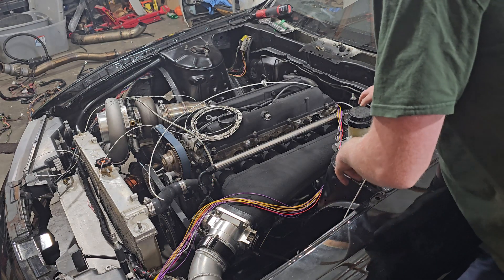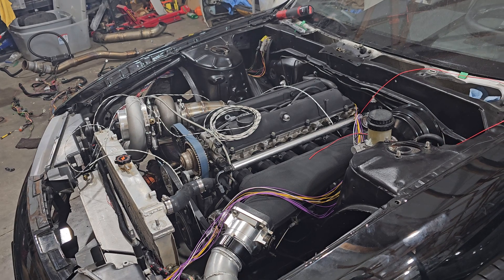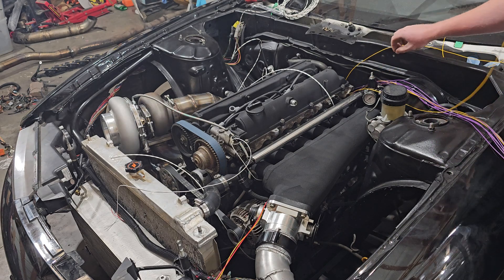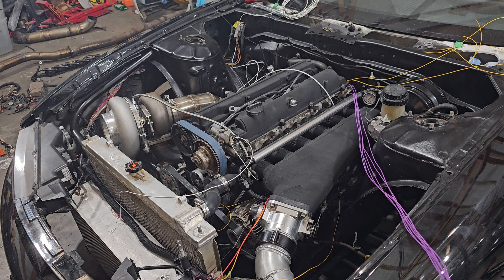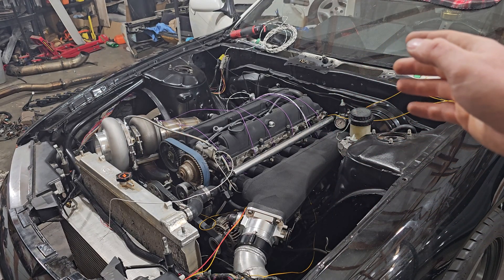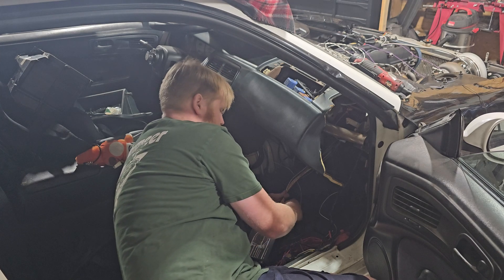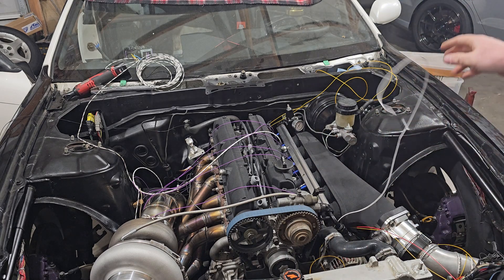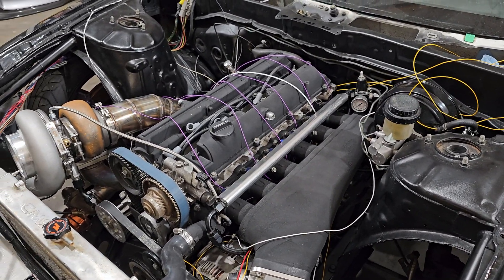HOW TO BUILD YOUR OWN ENGINE WIRING HARNESS #2 (Part 2 Section 2)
Follow me anywhere @rabidjz or @therabidjz